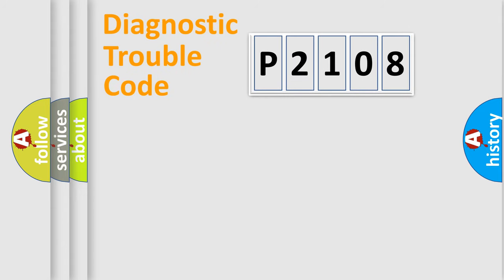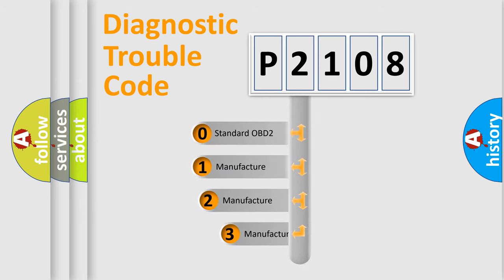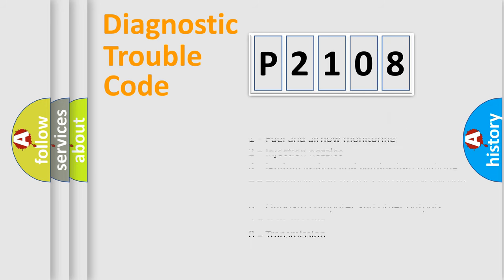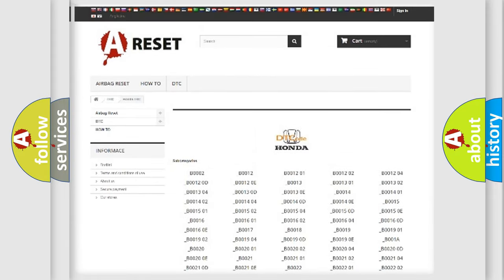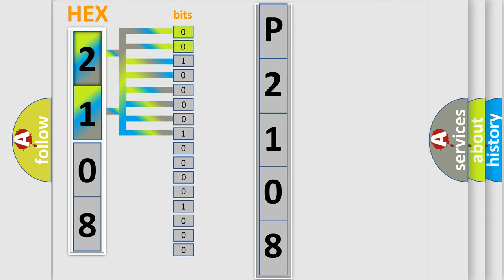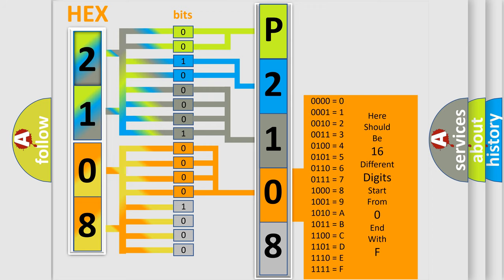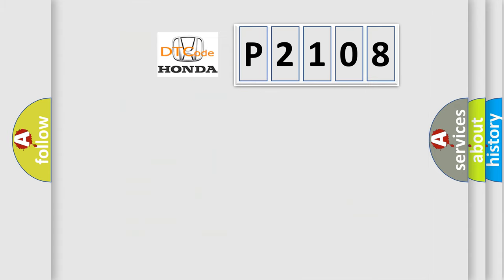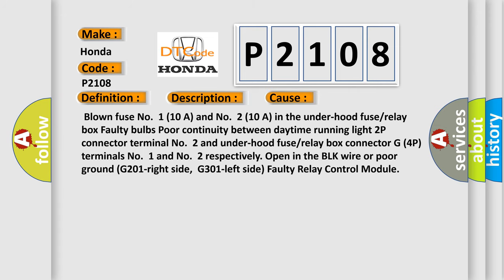DTC Honda P2108 Short Explanation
Contents:
0:21 Basic DTC analysis according to OBD2 protocol standard.
1:48 Insight into programming
2:58 A diagnostically understandable description of the Diagnostic Trouble Code
3:05 Basic error definition

Make:
Honda
Code:
P2108
Definition:
Daytime Running Lights System Error
Description:
Daytime Running Lights inoperable.
Cause:
 Blown fuse No.1 (10 A) and No.2 (10 A) in the under-hood fuse or relay box Faulty bulbs Poor continuity between daytime running light 2P connector terminal No.2 and under-hood fuse or relay box connector G (4P) terminals No.1 and No.2 respectively. Open in the BLK wire or poor ground (G201-right side,G301-left side) Faulty Relay Control Module